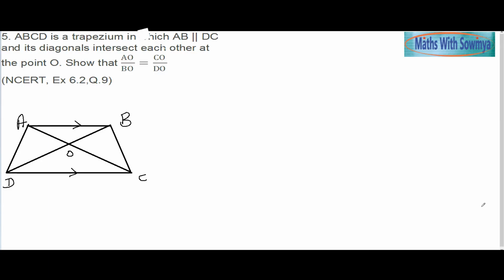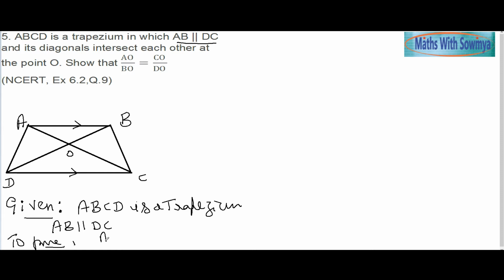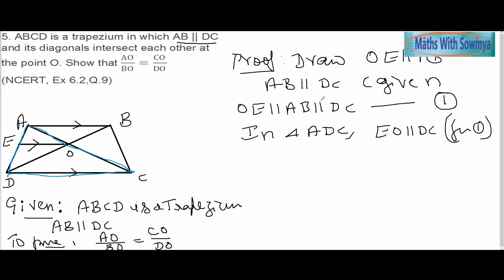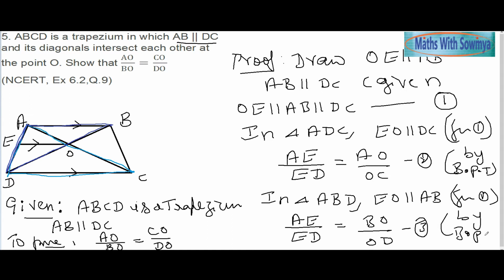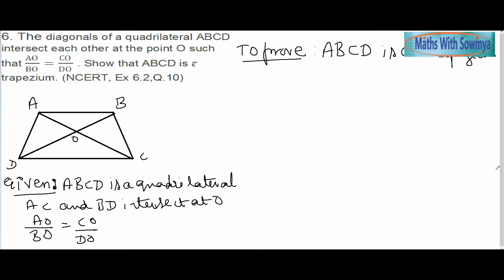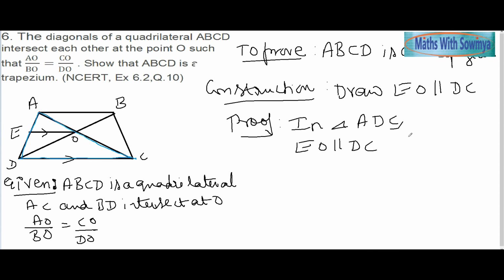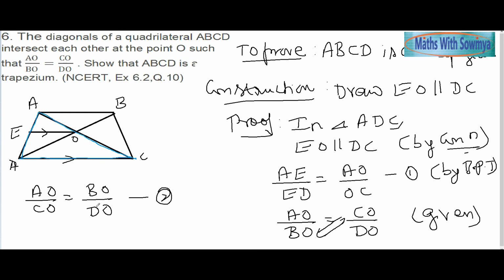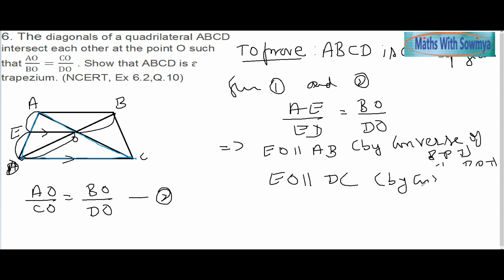Similar Triangles L3 10th CBSE,NCERT Ex 6.2 Q.9 , Q.10, step by step answer, Maths with Sowmya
Similar Triangles  10th CBSE/States ,NCERT Ex 6.2 Q.9 , Q.10
Q.9 ABCD is a trapezium in which AB || DC and its diagonals intersect each other at the point O. Show that AO/BO=CO/DO
Q.10 The diagonals of a quadrilateral ABCD intersect each other at the point O such that AO/BO=CO/DO . Show that ABCD is a trapezium.